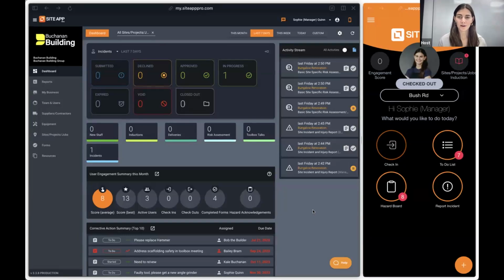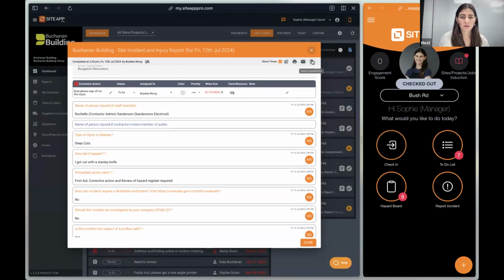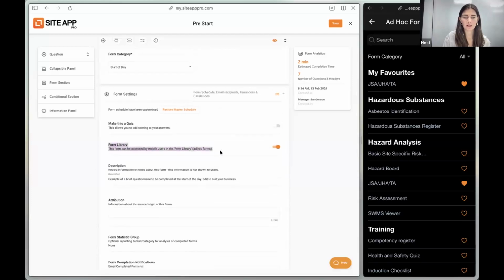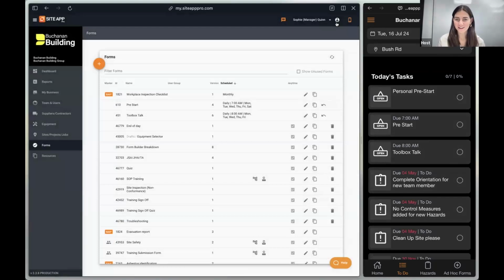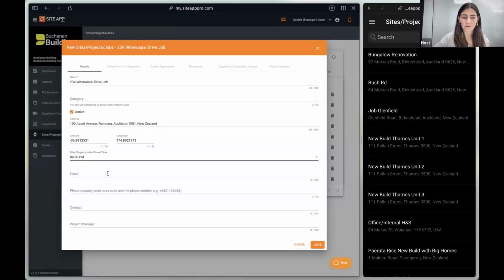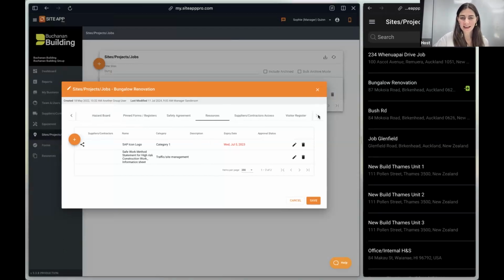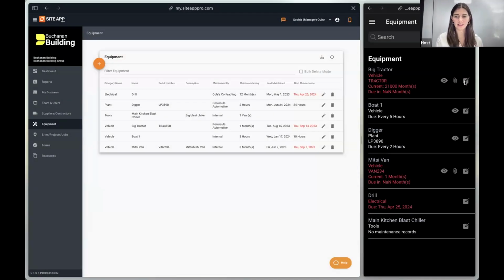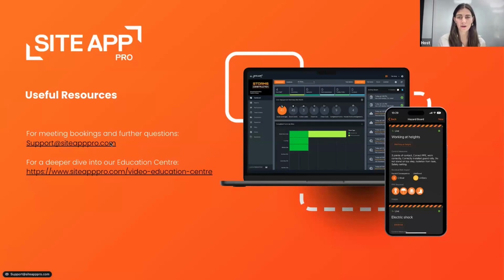Webinar: Getting Started With Site App Pro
This webinar runs you through everything you need to know to get your Site App Pro account up and running. We run through all the different aspects of how our product works.